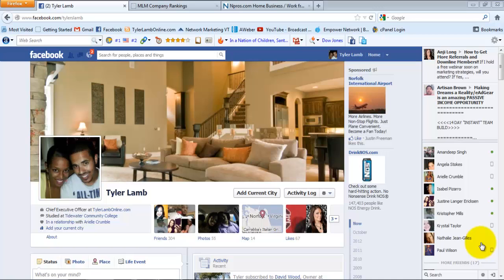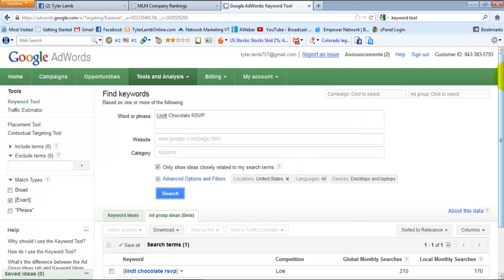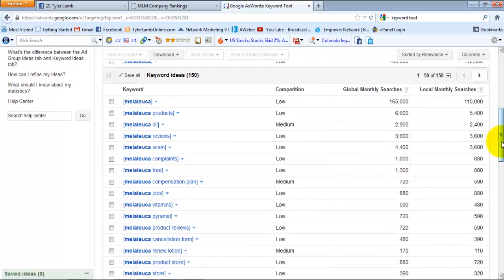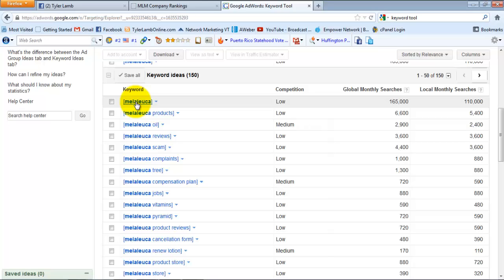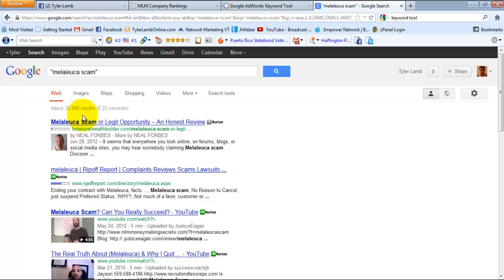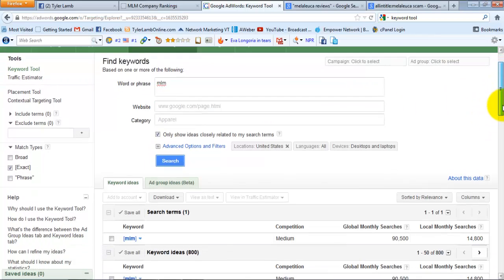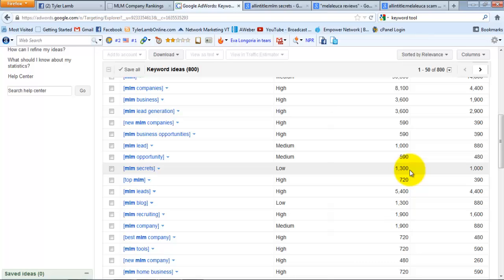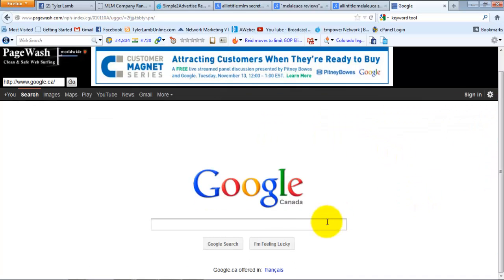How To Do Keyword Research Training